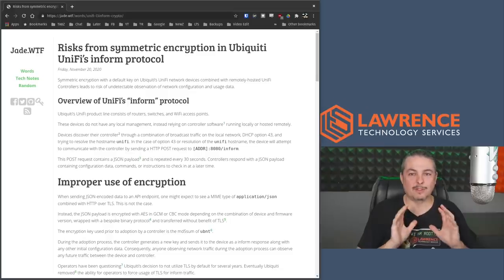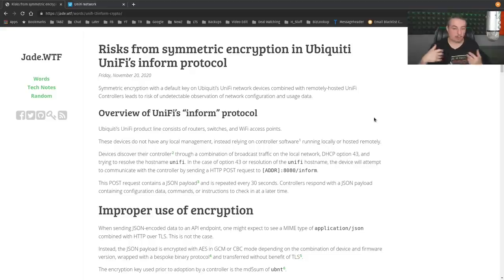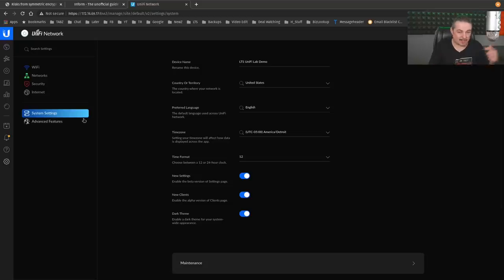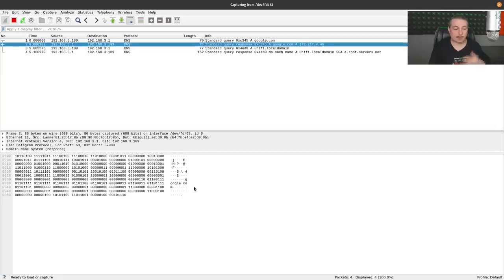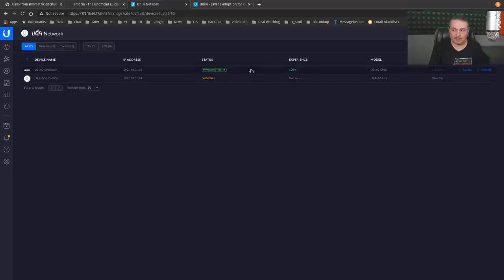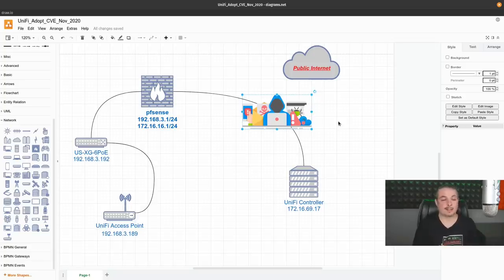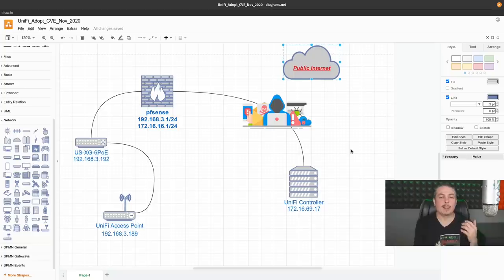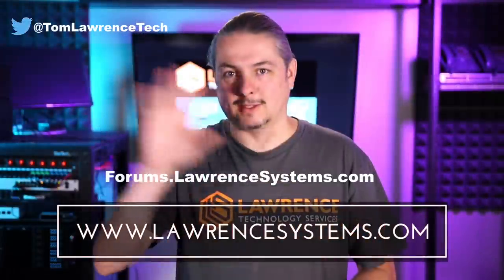Flaws In Ubiquiti UniFi’s Adoption Inform Protocol and How To Mitigate The Risk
The write up and links to the proof of concept code:

Risks from symmetric encryption in Ubiquiti UniFi’s inform protocol

⏱️ Timestamps ⏱️
0:00 UniFi Adoption Key Extractions CVE-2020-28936
1:46 The UniFi Set Inform Protocol
4:10 Lab Demo setup
5:28 Simple Mitigation Of Key Interception
6:13 Using Wireshark to Sniff the keys
7:39 Manually Using set-inform 8080/inform
9:25 Using Pixiedust to extract keys
10:03 What can you do with extracted keys
10:52 final thoughts on this